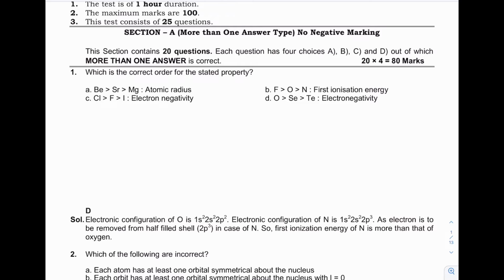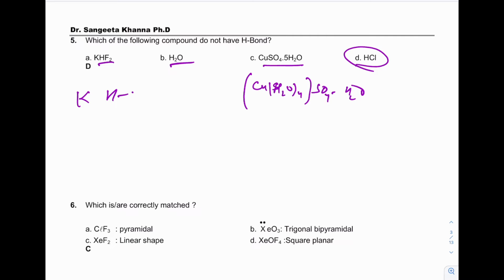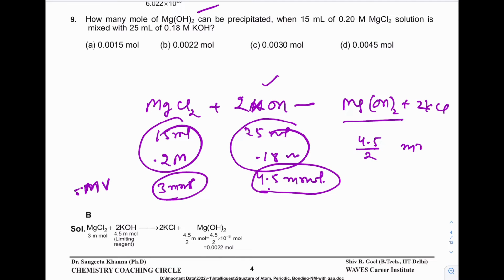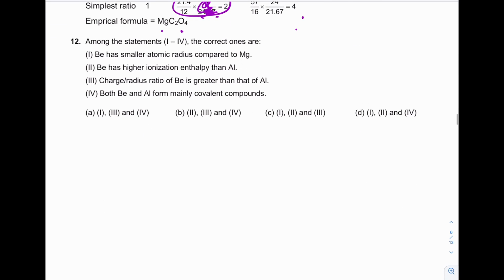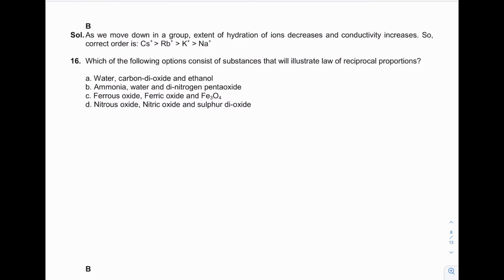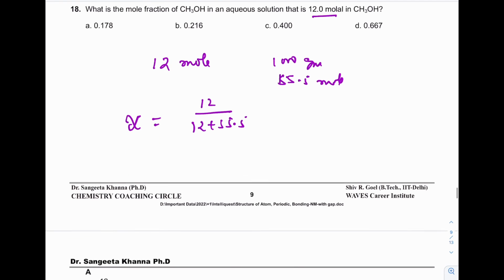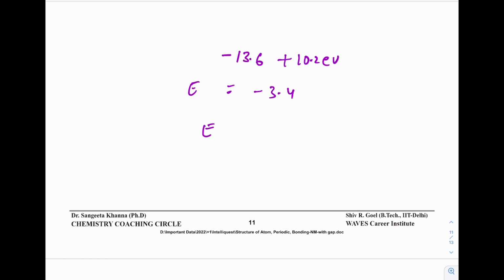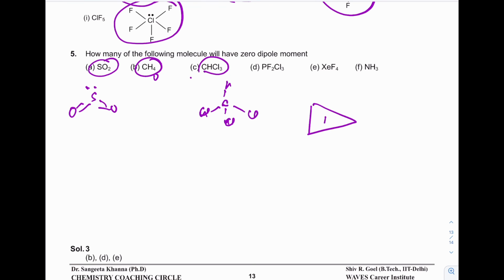Xl-JEEMAINS-Grand test discussion-mole ,atomic structure,periodic,chemical bonding